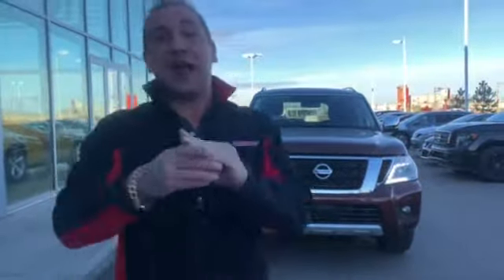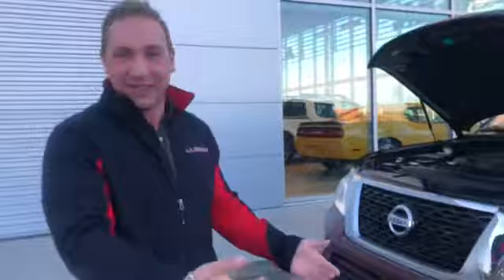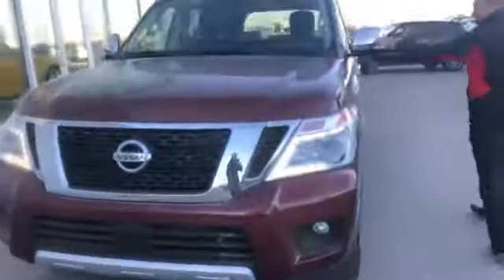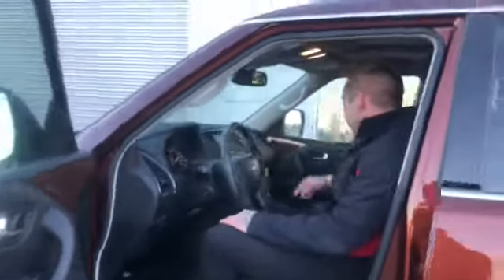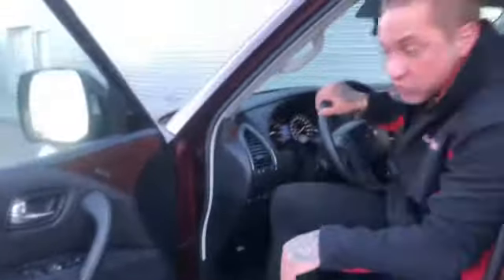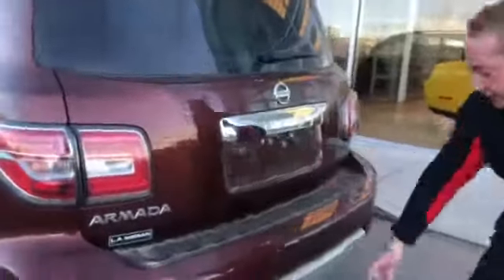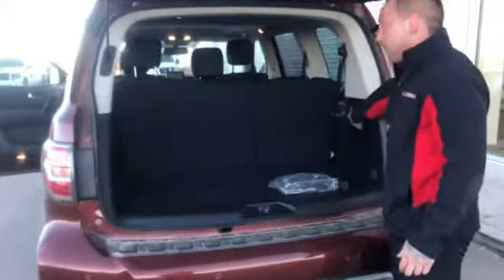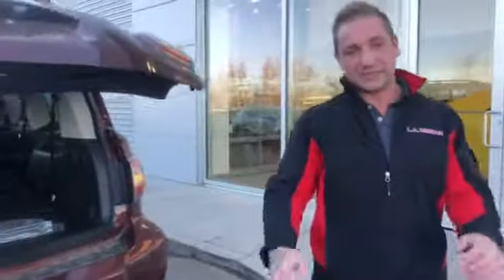Jeremy’s new Armada